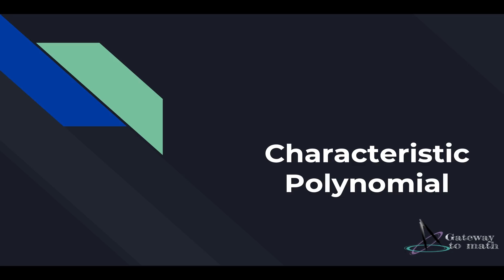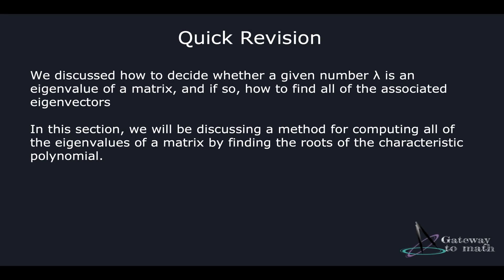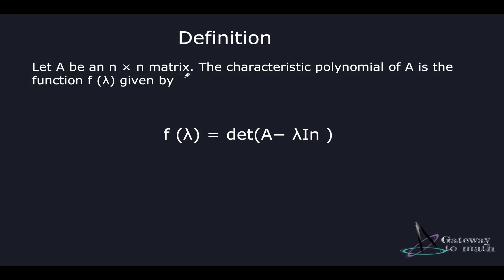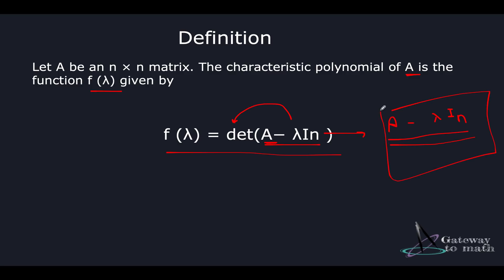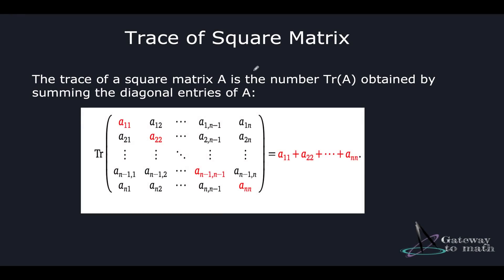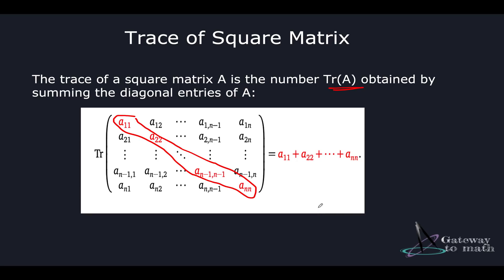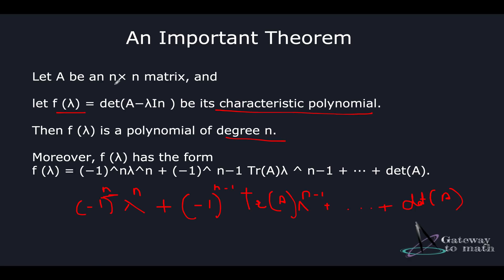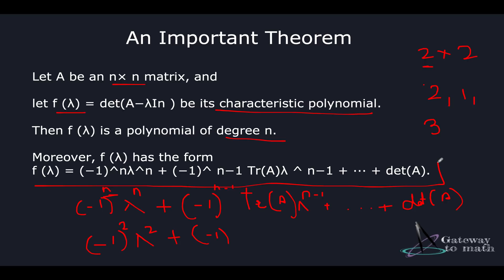Characteristic Polynomial & Trace of a Matrix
In this video I am discussing

1. Characteristic Polynomials
2. Finding characteristic Polynomials
3. Trace of Square Matrix
4. Theorem for characteristic polynomial representation

Link to the videos from the topics touched upon this session however explained in the previous session  includes